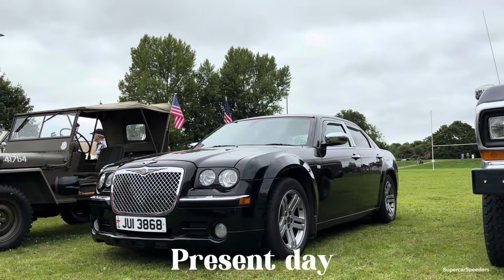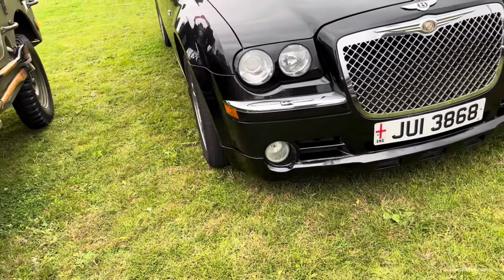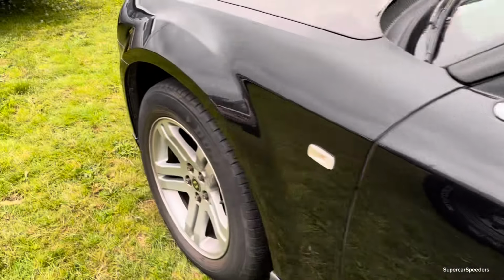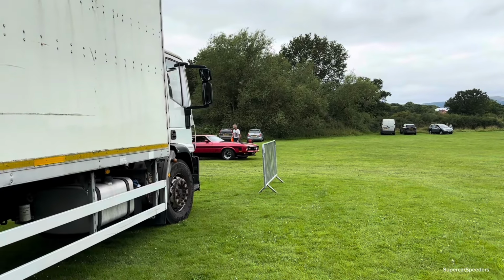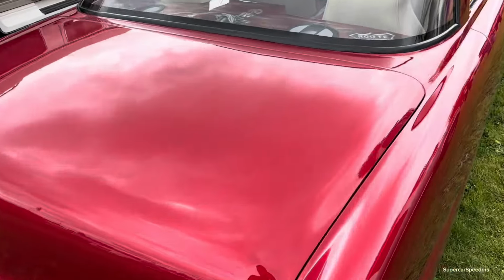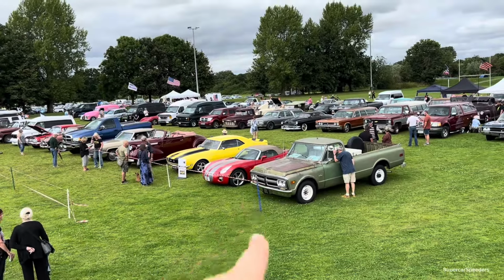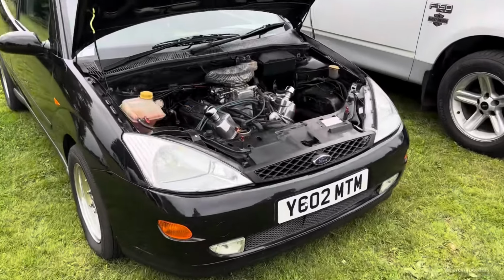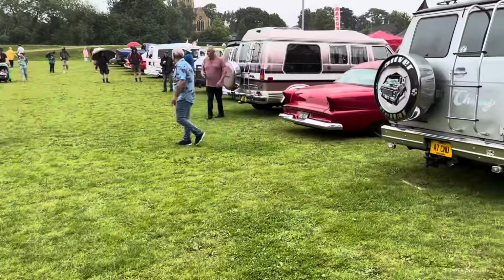Blues Festival - Upton Upon Severn American Car Show And Convoy Drive POV New Car - Tom Killner Live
A great day with great people. Thanks to all that attended and showed support.